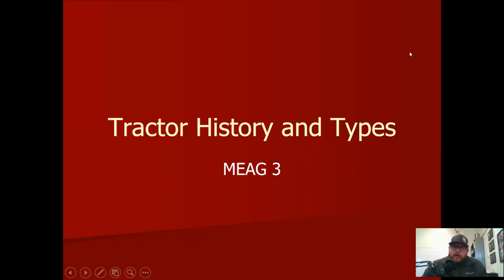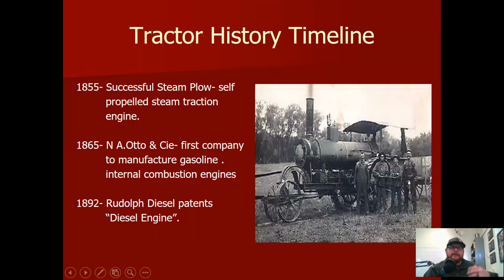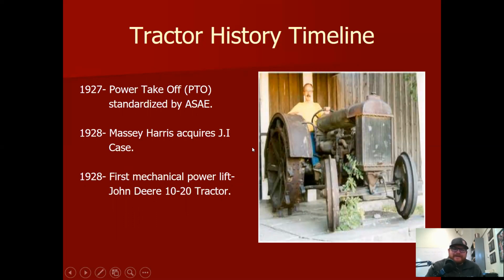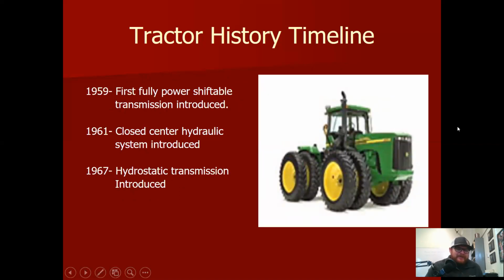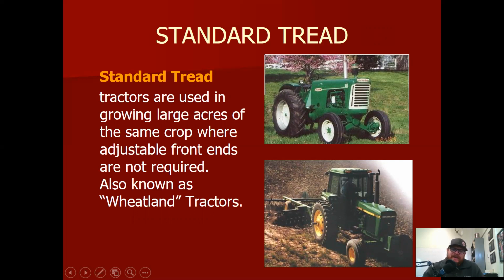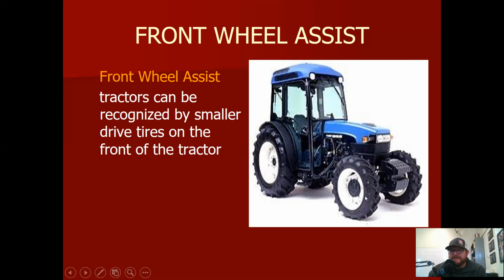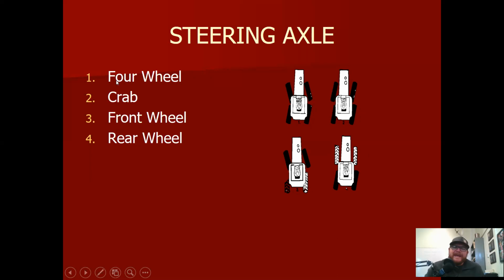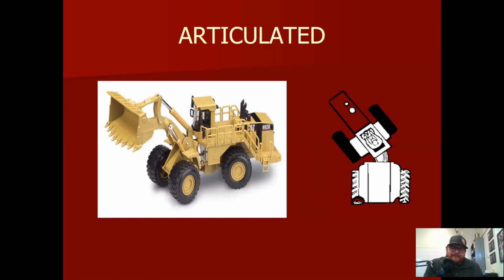Tractor History and Types